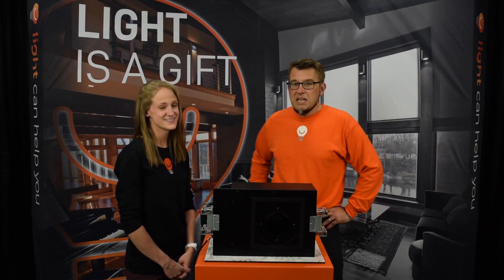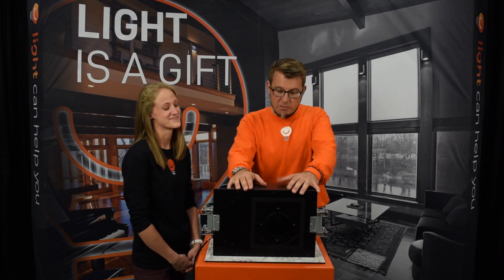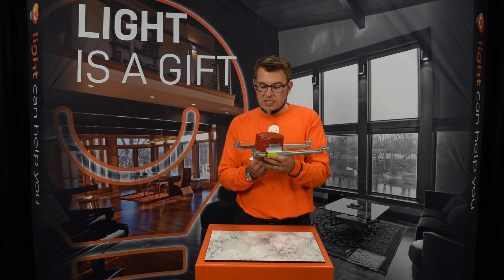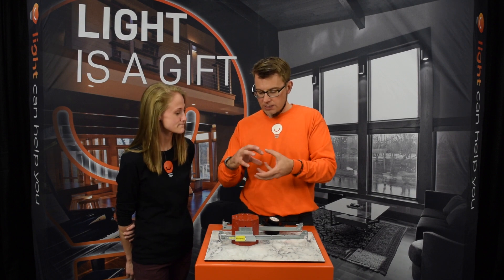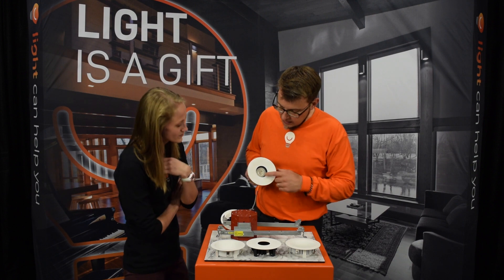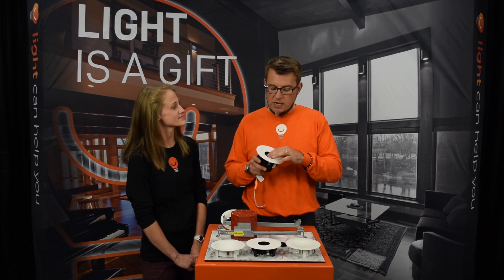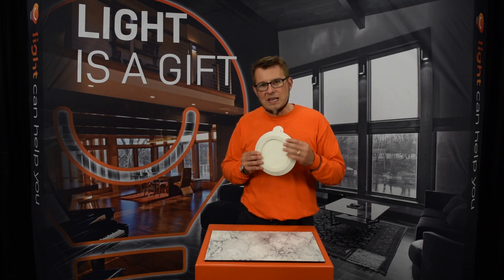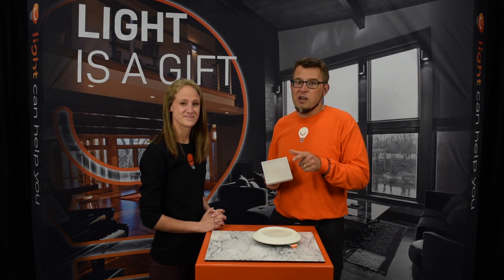DMF Lighting Review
DMF Lighting is different, and we explore samples and the engineering behind their intriguing product.